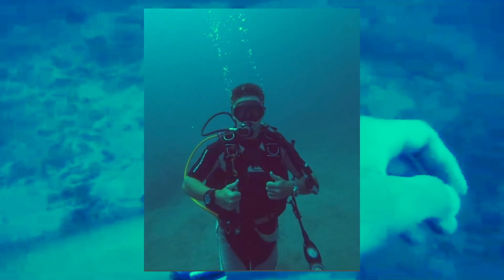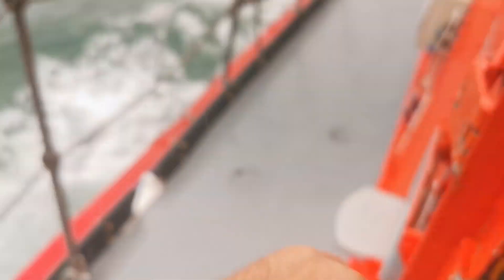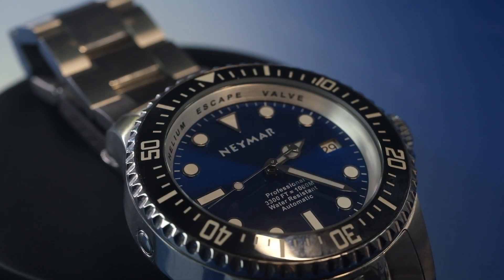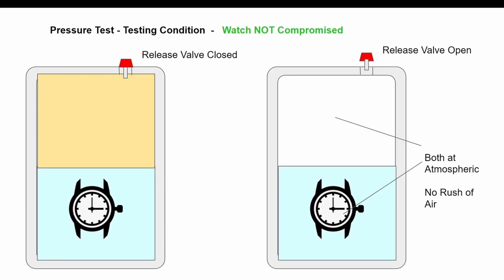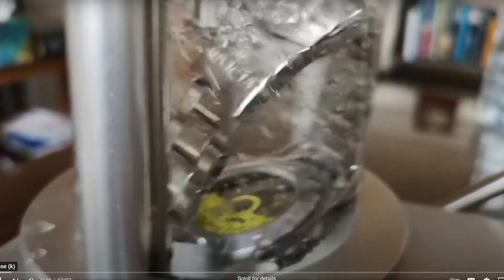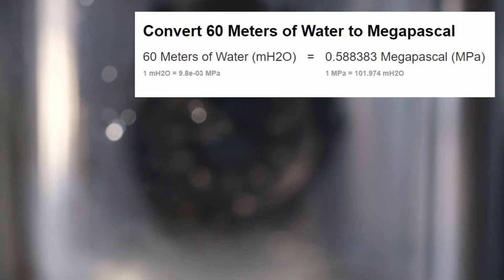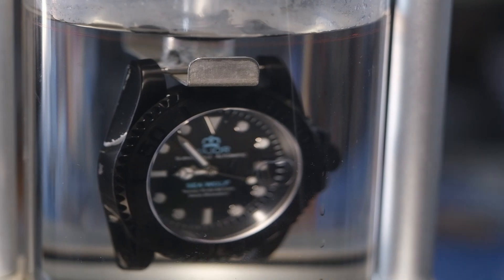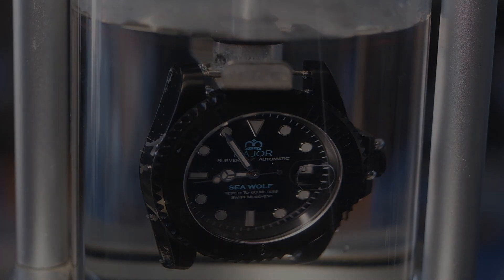I Blew Up A Dive Watch!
This time I show how, during my endeavours to create a good quality but affordable Dive Watch, I ended up exploding a Dive Watch in the pressure testing tank. The video tells the story of how I created my SEA WOLF Watch and the theory behind the pressure testing of a dive watch. It also shows what happens when a watch fails the test .

MAJOR SEA WOLF WATCHES